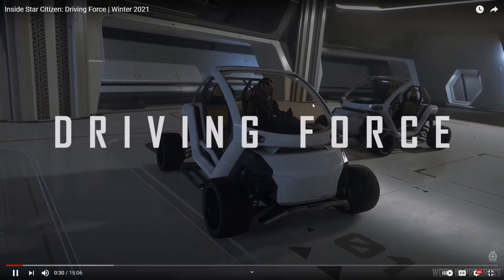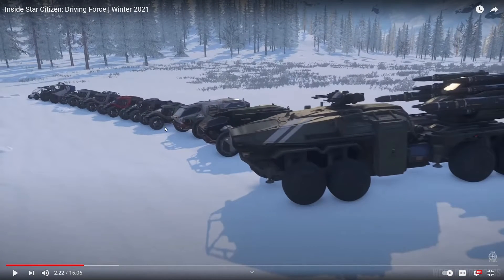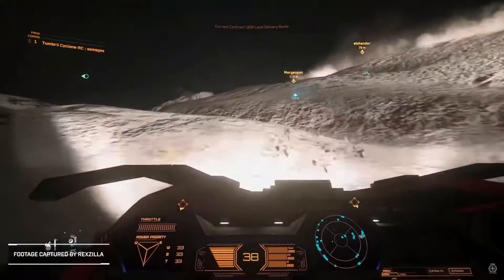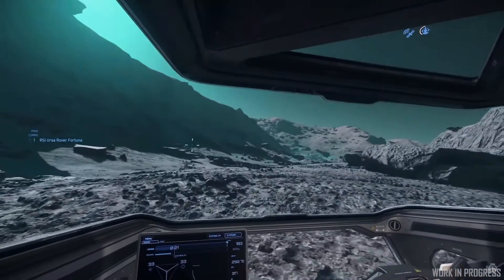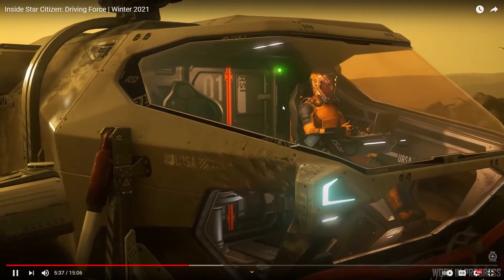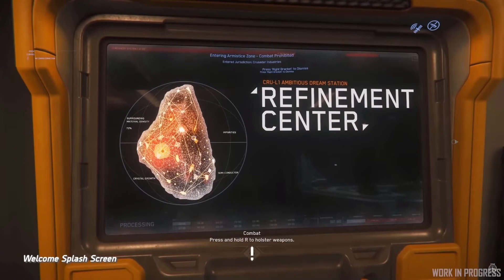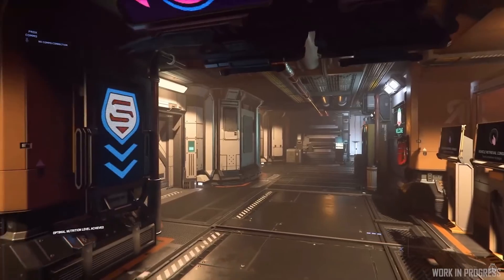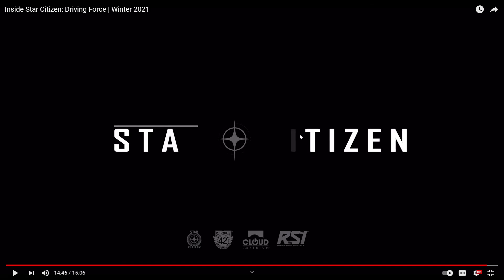Star Citizen LOKG thought factory Inside Star Citizen Driving force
I think I'm going to make this a regular thing and its going to be called Thought Factory. Thought Factory is going to be where I watch Star Citizen live and I share my opinions and thoughts. Even discuss with you Knights in the comments below or in the discussion on the channel. Thank you and I hope you enjoy.

requirements to play Star Citizen
Star Citizen requires a 64-bit processor and operating system.

OS Windows 8.1 / Windows 10 (Latest Service Pack)
CPU Quad Core CPU - Intel: Sandy Bridge or later, AMD: Bulldozer or later
GPU DirectX 11 Graphics Card with 3 GB Ram

PC Specs:
Intel 8700k 6 cores boost 4.7ghz
32 Gigs of RAM 3200
Nvidia Geforce 1080 TI ZOTAC AMP EXTREME
3x 500 Gig solid state drives